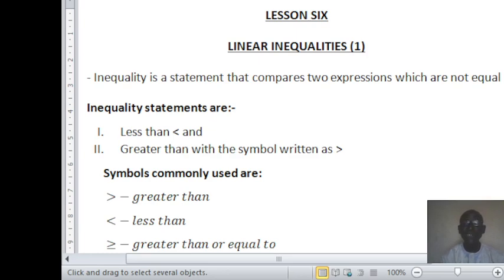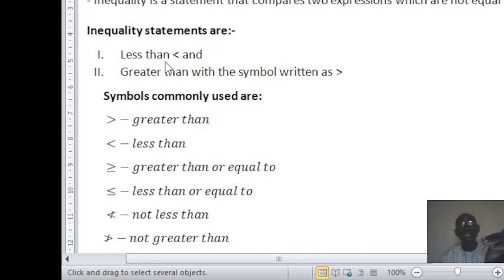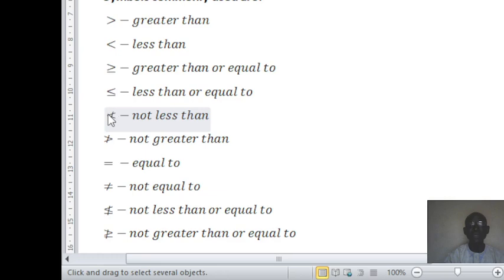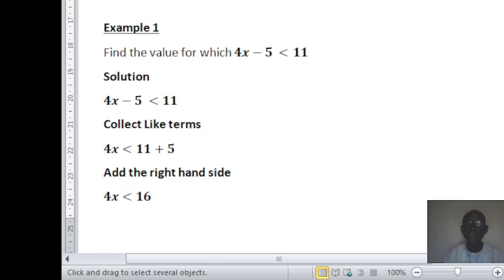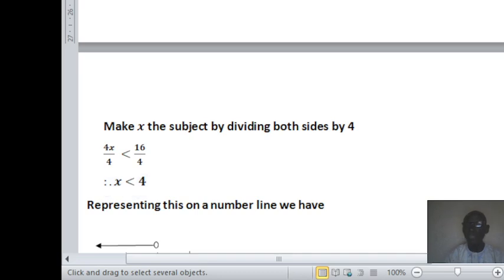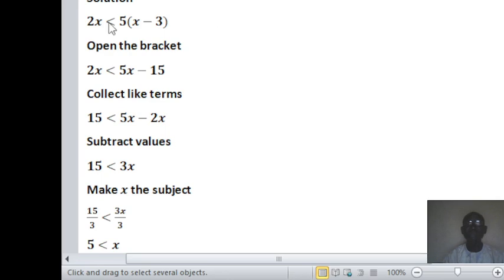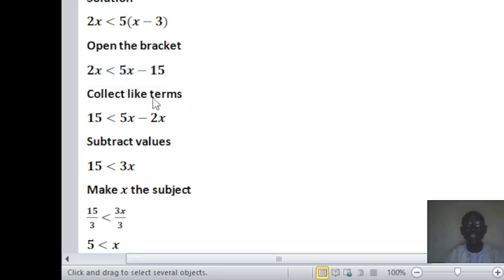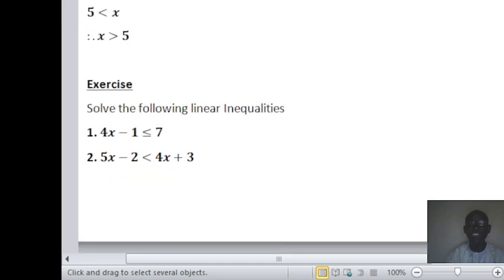LESSON SIX PART 1 (LINEAR INEQUALITIES ONE)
THIS STUDIES WE SHALL BE LOOKING THE SIGN AND SYMBOLS USED FOR SOLVING INEQUALITIES AND INTRODUCTORY PART OF INEQUALITIES.